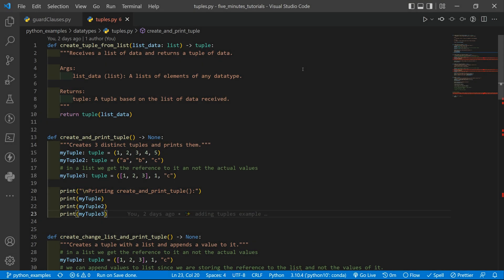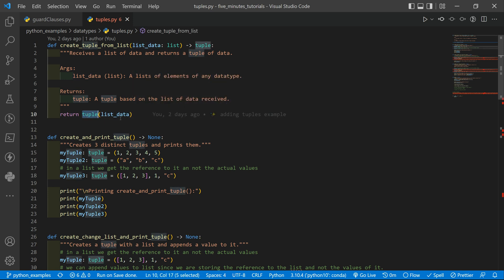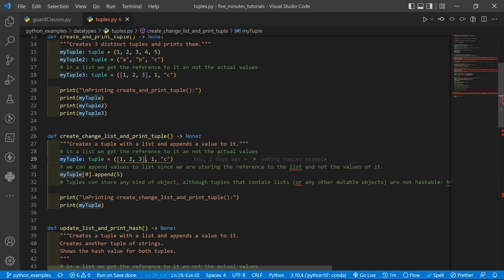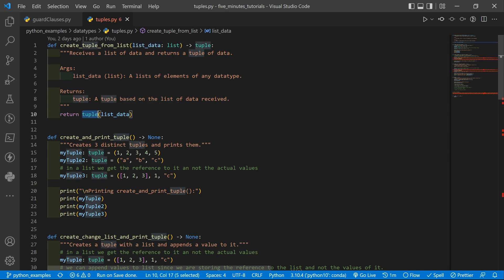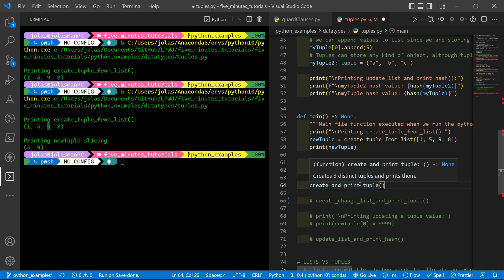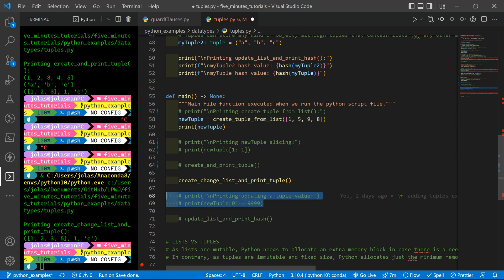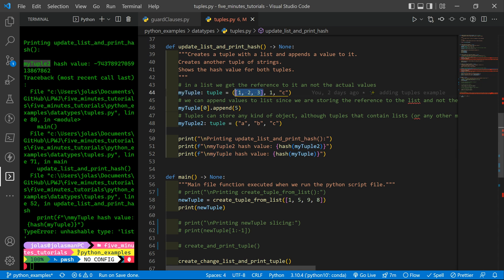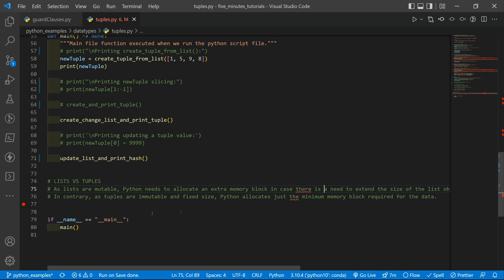Five + Minutes on Tips and Tricks - Python - Tuples - What are they?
Have a cleaner and more professional code! Use my videos as the starting point of your improvement!